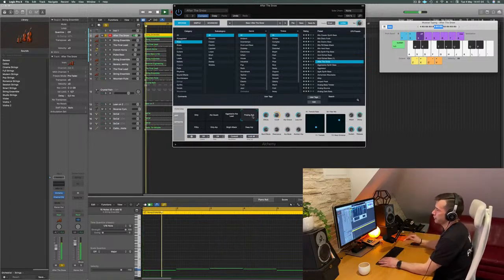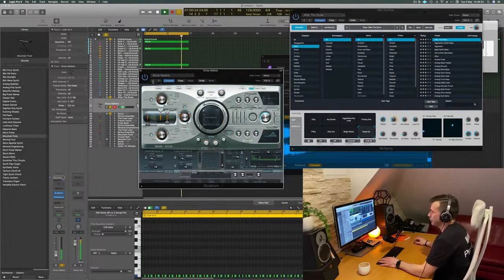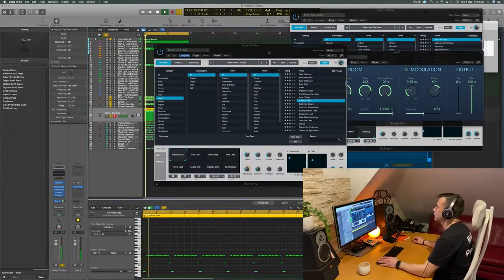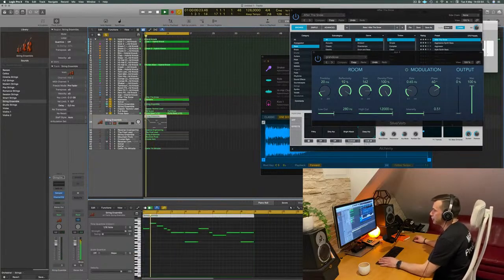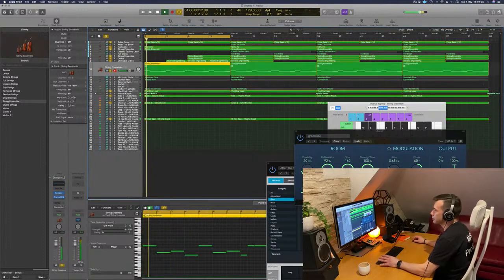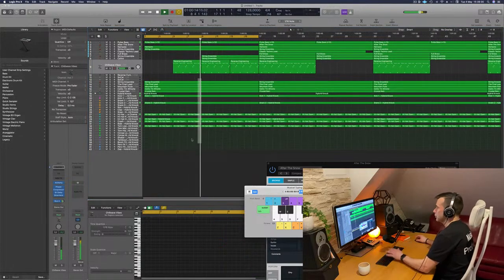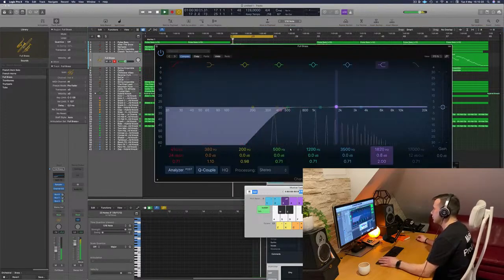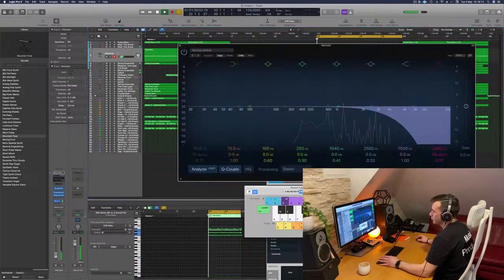How to make Orchestral Breakbeat (Hybrid)+ Logic Pro X Template | Live Electronic Music #232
🔥 Craft Dreamy Trance from Scratch with Logic Pro X Template!
In Episode #231 of our Live Electronic Music Tutorials, we float into creating a dreamy trance track from a simple MIDI chord progression. Using only Logic Pro X and its internal plugins and instruments, we’ll compose, arrange, mix, and engineer a mesmerizing song. Learn how to transform a single MIDI file into multiple parts and tune them into a cohesive trance piece. Watch this free tutorial and download the Logic Pro X template to master music production at your own pace!

What You'll Learn:
Apply sidechain to a main pad for that trance pulse
Engineer a bassline and brass hits from MIDI chords
Create melodic sequences and a top acid bass layer
Record a piano melody and balance the mix
Build a dreamy breakdown with snare roll effects

Chapters:

0:00 How to Make Dreamy Trance
1:57 MIDI Chord Preview
2:10 Beginning with a Sidechain on the Main Pad
3:02 Creating and Engineering a Bassline from the MIDI File
7:14 Creating Some Brass Chord Hits from the MIDI File
9:02 Creating a Melodic Sequence from the MIDI Keys
17:02 Creating a Top Acid Bass Layer
23:45 Recording a Piano Melody from Scratch
29:12 Creating Top Pad Hits
32:18 Balancing the Mix
35:32 Creating a Snare Roll Effect
39:25 Creating a Breakdown Part
41:58 Final Thoughts

Free Learning: Study anytime, anywhere at your own pace.
MIDI Magic: Turn a simple chord progression into a full trance track.
Hands-On Practice: Use the Logic Pro X template to refine your skills.